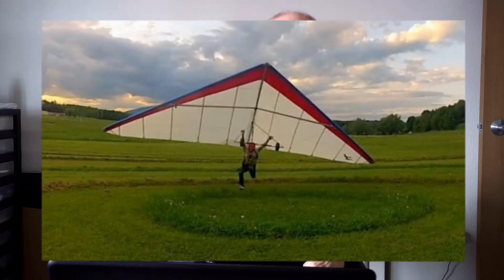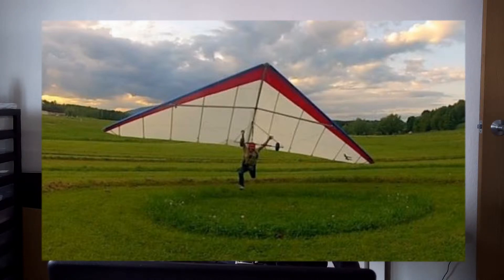esp 6 Training Gliders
These are the Hang gliders I will be training on.